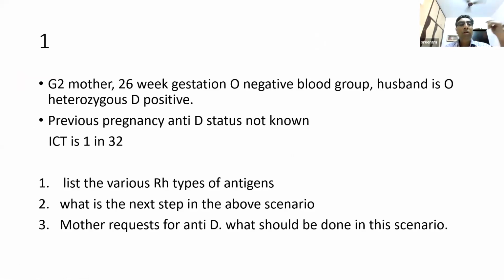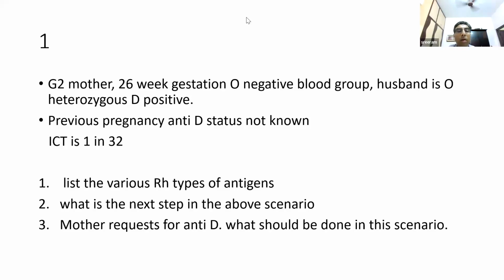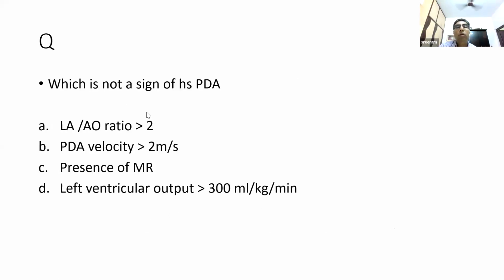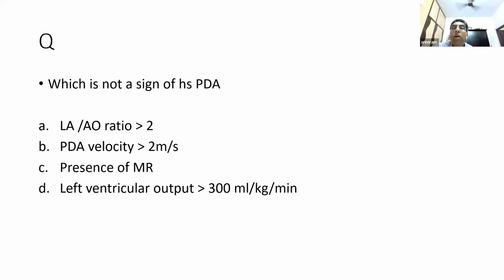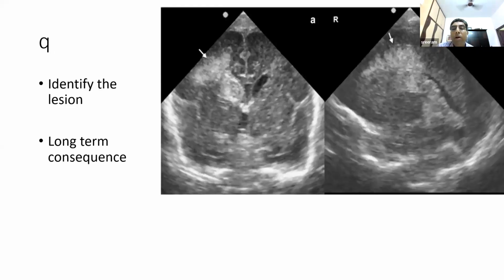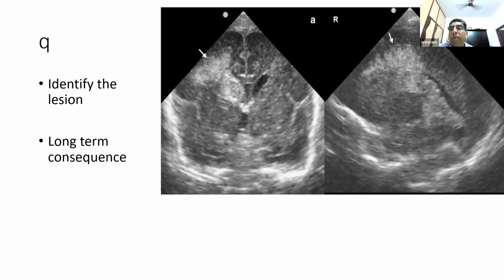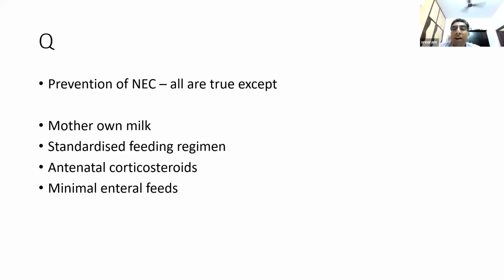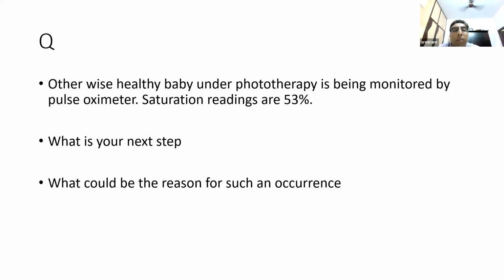FEAT OSCE, 3rd may2023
Neonatology, IAP, Neonatology chapter, MCQ, OSCE, FEAT